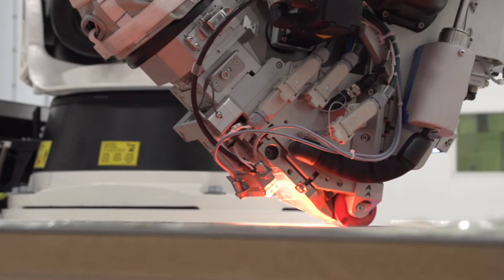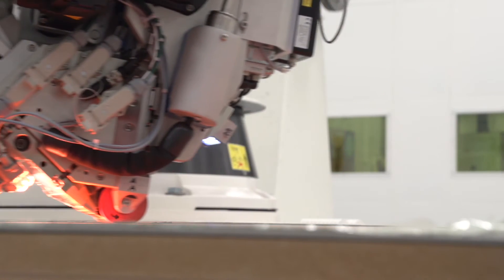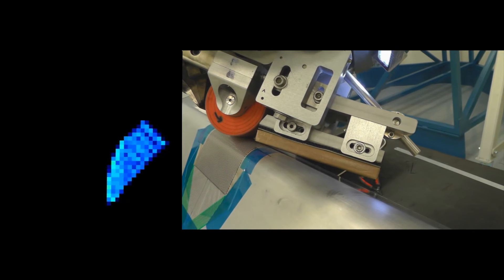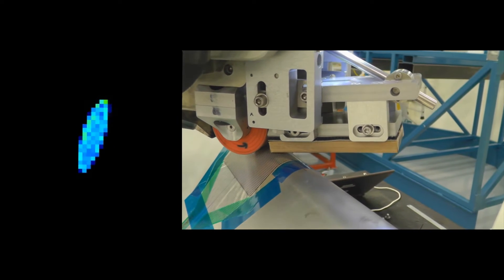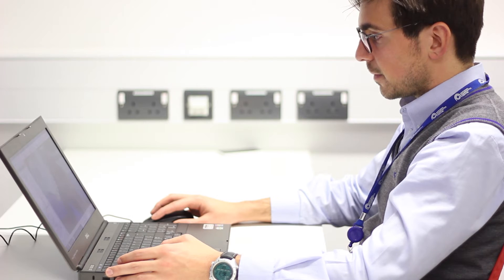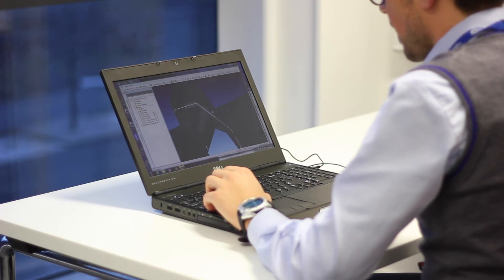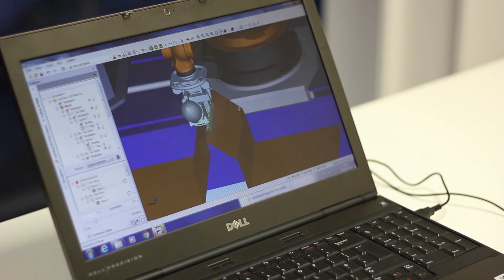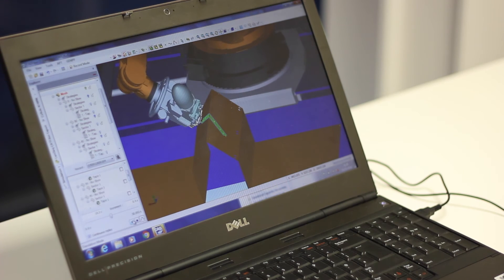Automated Fibre Placement Process Optimisation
Presented by Mattia Di Francesco, EngD Research Engineer
Academic Supervisor: Professor Kevin Potter, University of Bristol
Industrial Supervisor: Dr Giuseppe Dell’Anno, National Composites Centre